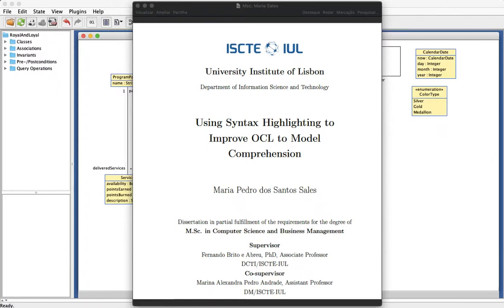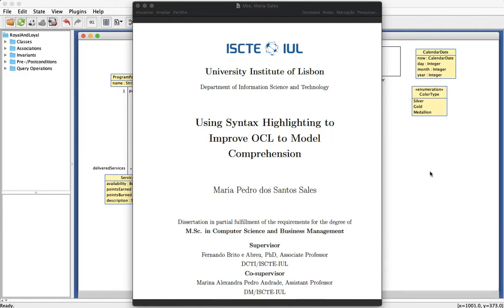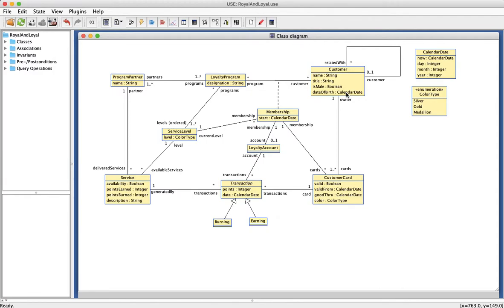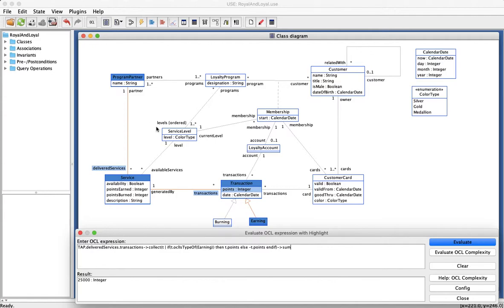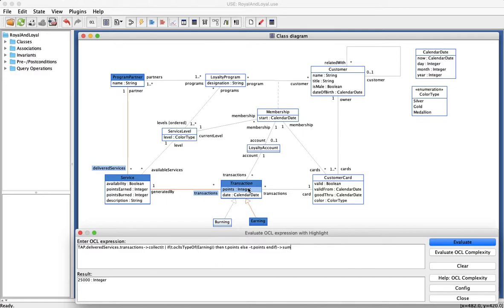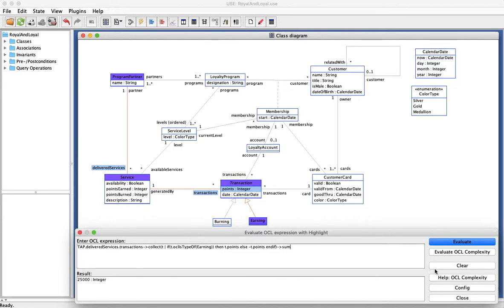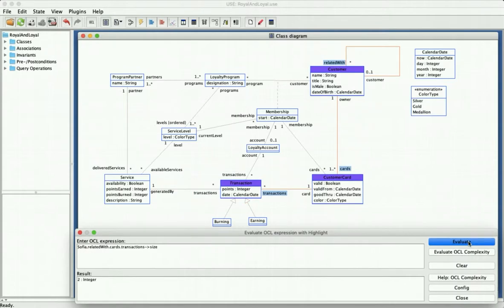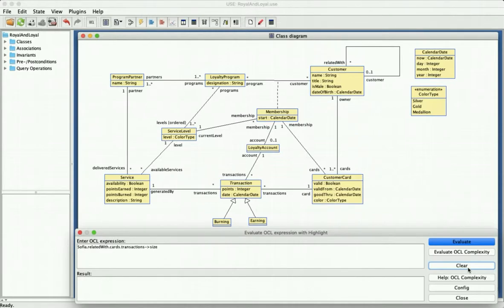USE - OCL Highlight Plugin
OCL Highlight is a plugin developed in Java for the USE Tool. This plugin provides a new OCL evaluation dialog that offers syntax highlighting in the UML model when users evaluate a given OCL expression.